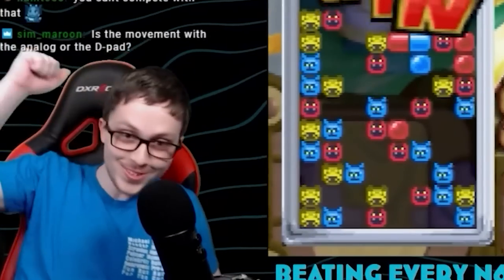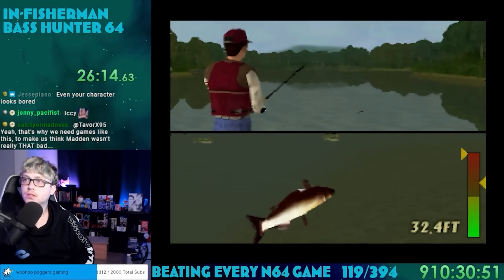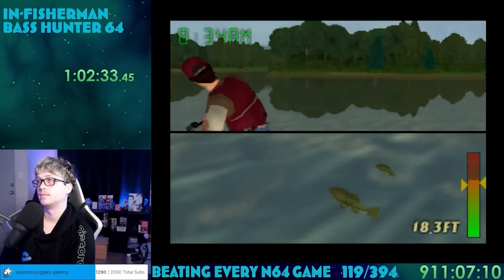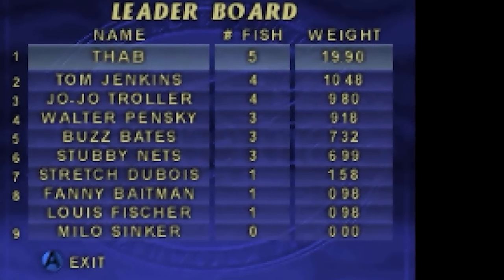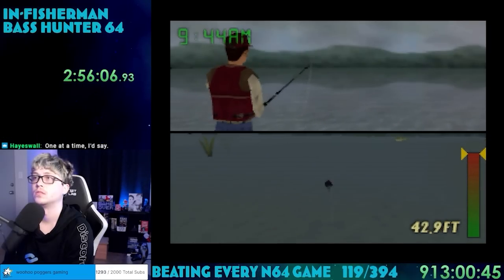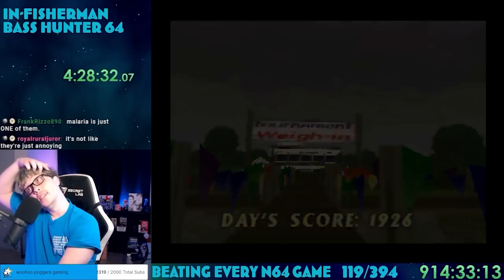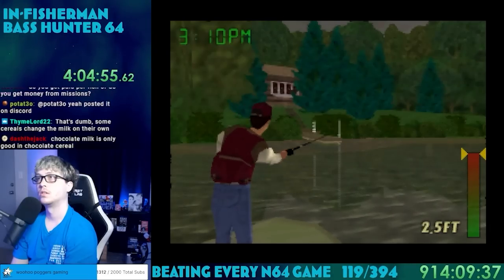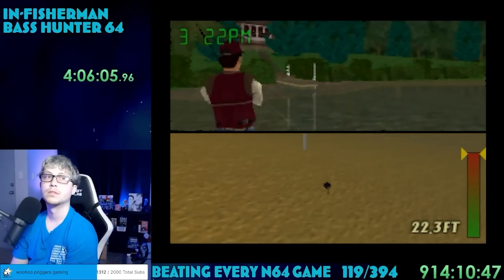Beating EVERY N64 Game - In-Fisherman Bass Hunter 64 (119/394)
Why go fishing in real life, when you can do it from the comfort of your own home? That's what In-Fisherman Bass Hunter 64 offers to the player. But do players actually want to have a try hard realistic fishing video game?